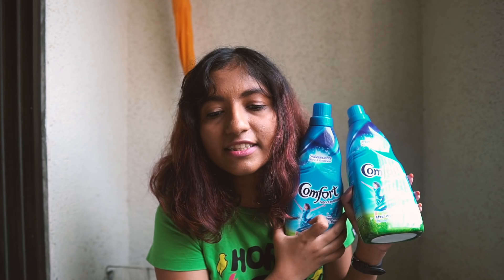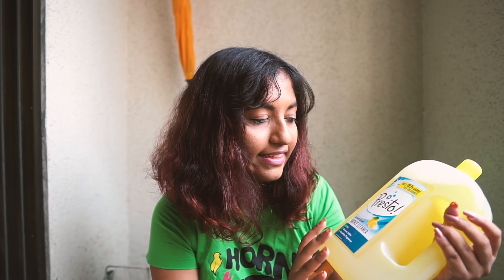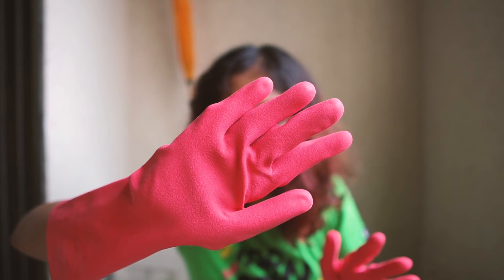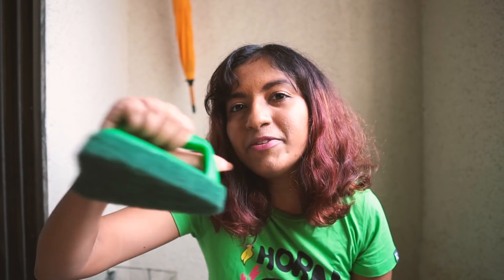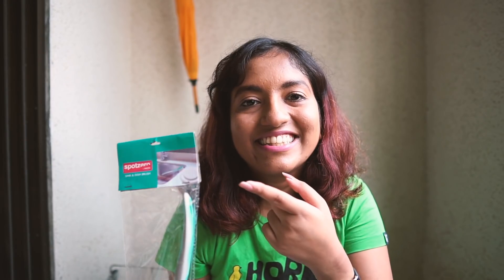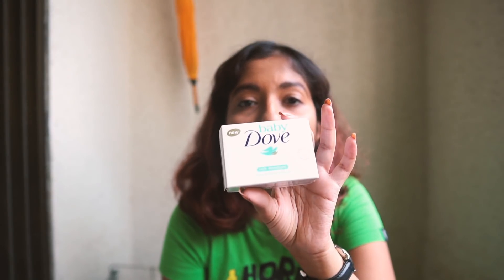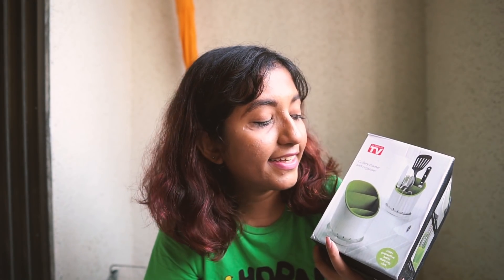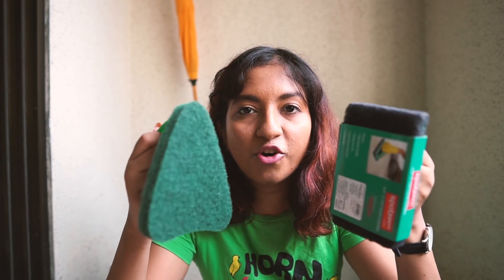Amazon Home Haul - Cleaning Supplies, Organisation Tools 📦 | August 2018 - Part 2 //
The second part of my August Amazon Haul, featuring all non food items. | Click SHOW MORE for product details.

CAMERA ETC. 📸

Stuff Mentioned
→ Genteel Liquid Detergent - 1 kg (Buy 1 Get 1 Free)

→ Comfort After Wash Morning Fresh Fabric Conditioner, 860 ml X 2

→ Amazon Brand - Presto! Disinfectant Floor Cleaner Citrus, 2 L!
have just started using this & am REALLY liking it. Will repurchase.
I'll probably buy lavender next time.

→ Stayfree Advanced All Night Sanitary Napkins - Extra Large

→ Scotch-Brite Heavy Duty Gloves (Medium)

→ Scotch-Brite Sponge Wipe Multipack

→ Scotch-Brite Household Scrubber Brush

→ Scotch-Brite Bathroom Scrubber Brush

→ Scotch-Brite Kitchen Squeegee Wiper

→ Cello Kleeno Dust Pan with Brush

→ Spotzero by Milton Sink and Dish Brush

→ Spotzero by Milton Kitchen Cleaning Handy Sink Brush

→ Dazlo Vinyl & Leather Cleaner (300Ml)

→ Himalaya Tick and Flea Control Erina-EP Shampoo, 200ml

→ Baby Dove Rich Moisture Bathing Bar, 75g

→ Inddus 24Pc 3' Size Bpa Free Plastic Food Snack Bag Pouch Clips

→ House Of Quirk Kitchen Home Dry Cutlery Holder Strainer Drainer (available in different colours now!)

→ Mosaic Glass Pepper Mill Salt & Pepper Grinder

→ Spotzero by Milton Ruff N Tuff Floor Scrubber (Aqua Green)

→ Amazon Brand - Solimo Water Bottle, 1000 ml/ 1 litre - Set of 3

→ AmazonBasics Monitor Stand (Silver)

→ Embassy Corner Stand (for kitchens / bathroom) Small - Double (2-Tier), 23x37 cms, Stainless Steel

ABOUT 💁🏽‍♀️
Hi I'm Magali, a 26 year old blogger + vlogger based in Mumbai, India. This channel will feature vlogs that offer a behind the scenes look into the fun, interesting & silly things that go on in my life. I also do casual Amazon hauls & the occasional tech unboxing or cooking video.